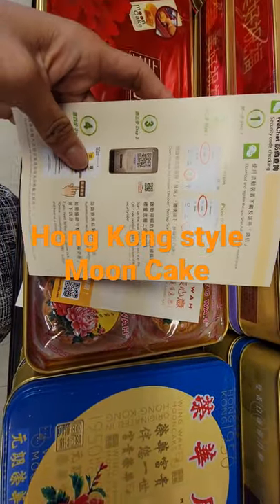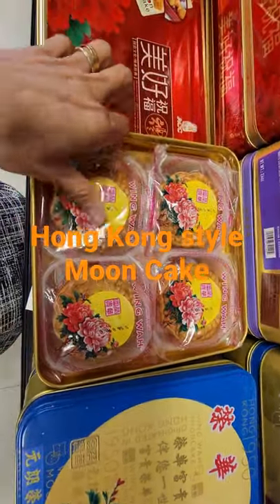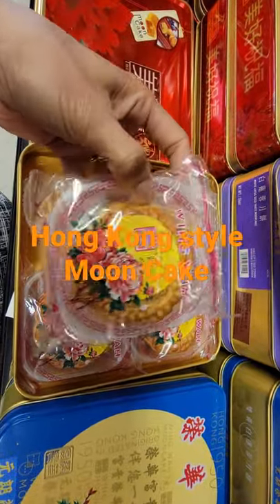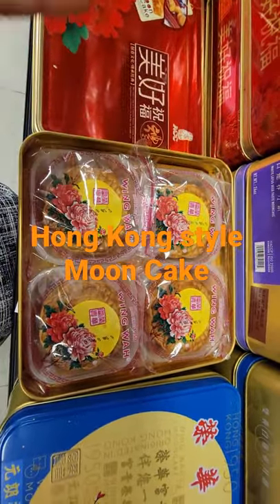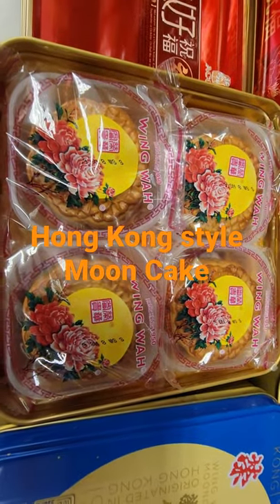Mooncakes Symbolize Family Reunion MOON CAKE WING WAH ORIGINATED IN HONG KONG SINCE 1950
MOON CAKE WING WAH ORIGINATED IN HONG KONG SINCE 1950🥮

Mooncakes Symbolize Family Reunion

In Chinese culture, roundness symbolizes completeness and togetherness. A full moon symbolizes prosperity and reunion for the whole family. ... The mooncake is not just a food. It's a profound cultural tradition deep in Chinese people's hearts, symbolizing a spiritual feeling.

This product available at PANDA SUPERMARKET
LOCATED AT:
5846 FORBES AVENUE PITTSBURGH PENNSYLVANIA USA 15217
 Come and Shop with us!☺
See you!